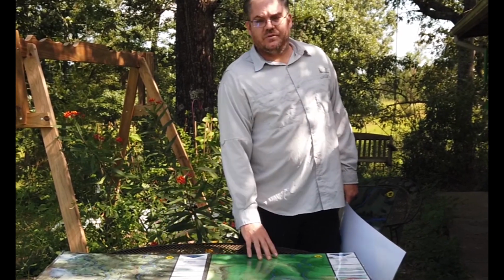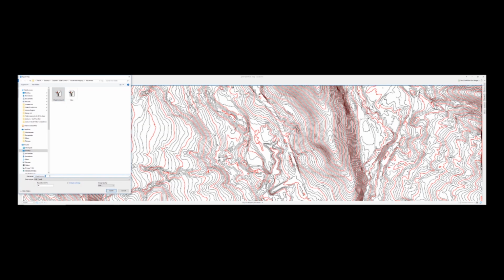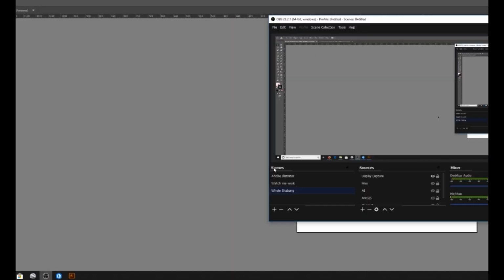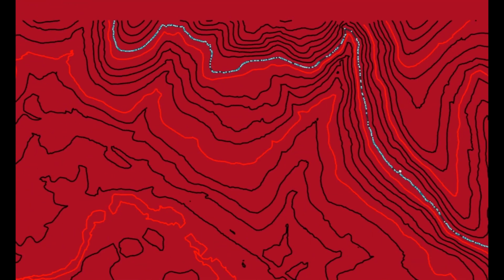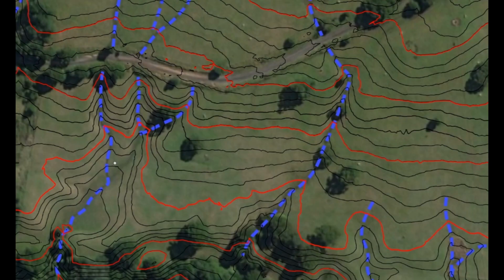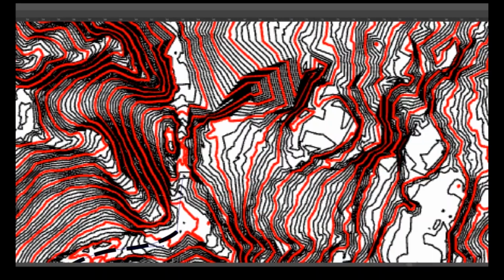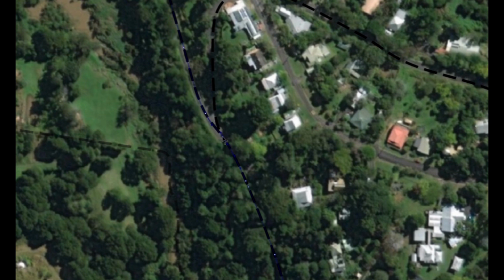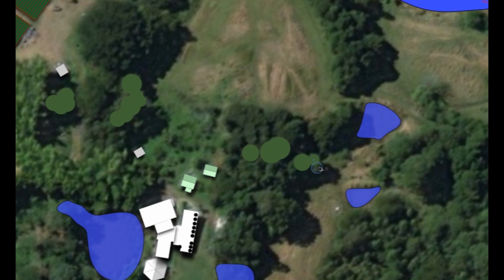Zaytuna Farm Digital Basemap Speed Build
This is actually a surprise for Geoff Lawton. He is one of my greatest heroes!

- Geoff, thank you for putting together such a well-built PDC. Your blackboard lessons fused with your animation team/video editing really helped convey the lessons.

I was fortunate enough to take his class back in 2017. In March 2018 I received a Permaculture Design Certificate from Geoff as a result of completing the online course.

While in the Permaculture design course I realized the need for good data to build designs from. An overwhelming majority of designs out there are piggybacking off of space-derived digital elevation maps. I've found those to be as much as 90° out from contour! This lead me to buy a drone, obtain a drone license, and learn how to work with these files inside of QGIS and ArcGIS. I ultimately use the topographical details to design intelligent routes for roadways, as well as spot locations on the property that are most ideal for a home and garden location. I also focus on how to determine the way water passes through your property. You can reverse erosion issues, passively irrigate your garden and orchard spaces, as well as take care of your animals' watering needs. We need to slow it, stop it, soak it and spread it. We need to recharge our rapidly depleting aquifers. THIS is the way forward.

Immediately after completing the PDC, I sought after computer aided design from Daniel Halsey. I really liked his digital design workflow and mapping techniques. Seriously, if you want to do digital designs, Adobe Illustrator is the platform and Dan is your man. He is our "Hannibal," if you will. He leads an international design team, Untied Designers. After studying under Dan for some time, I worked up my Illustrator abilities while providing GIS tech support for his topography. I've been building base maps with him for 2 years now. I build these base maps for other designers to build on top of, as well. I'd be happy to work with any designers that need a digital assist. If you aren't a designer, but would like a consultation for a regenerative landscape design of your place, we have a global team of varying design talent that can put together a comprehensive package for you to build from. or